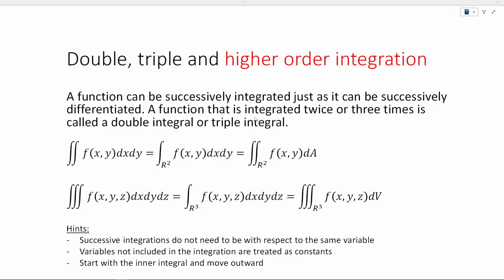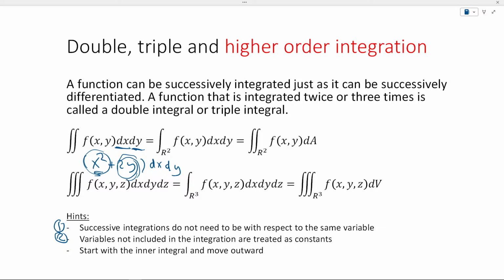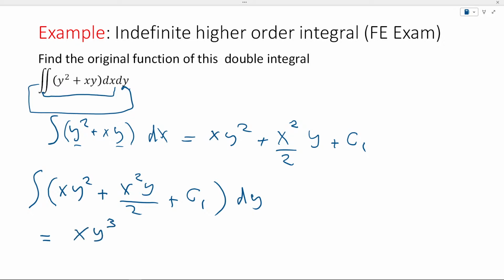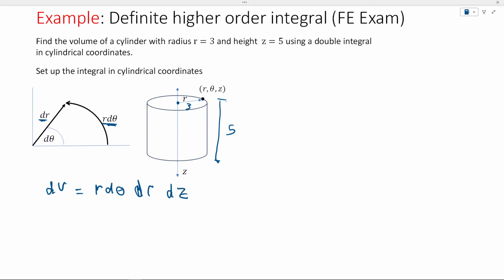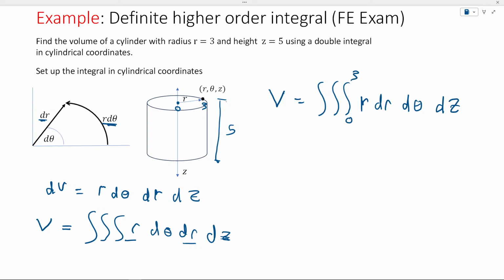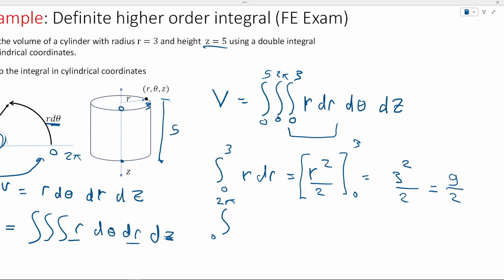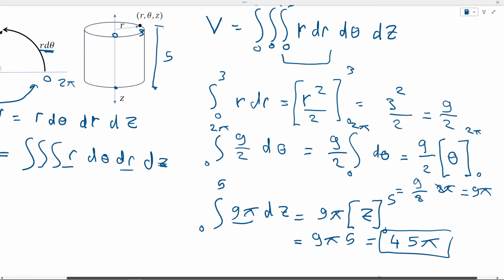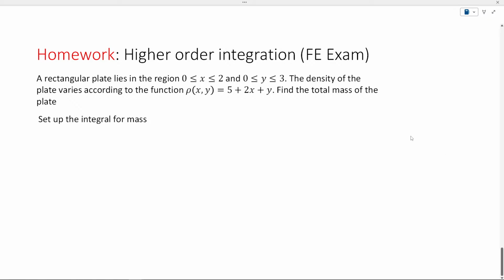IC - Fundamentals of Integrals - Part 3: Higher Order Integration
00:00 Learning objectives
00:21 Higher order integration
03:18 Indefinite higher order integration
05:37 Definite higher order integration
16:04 Practice and homework problems